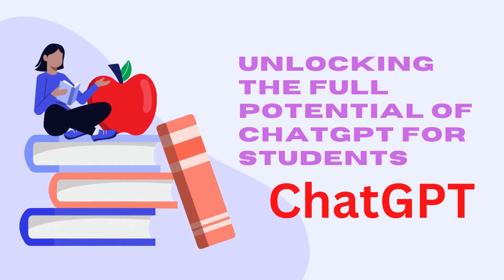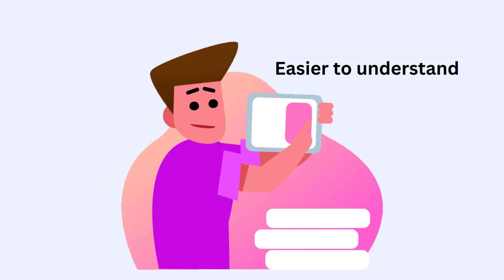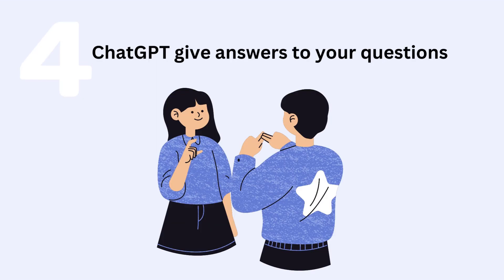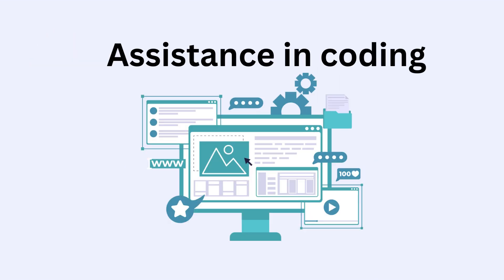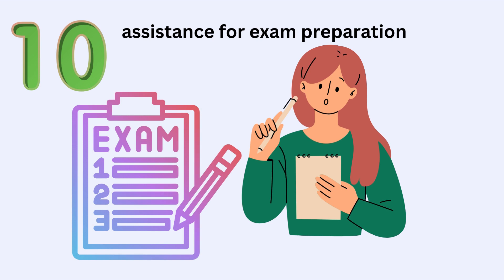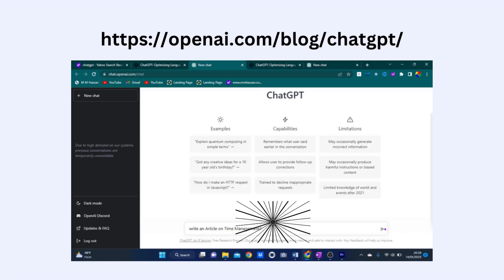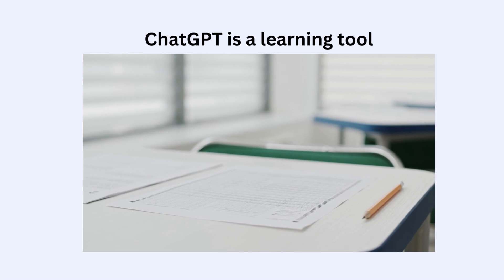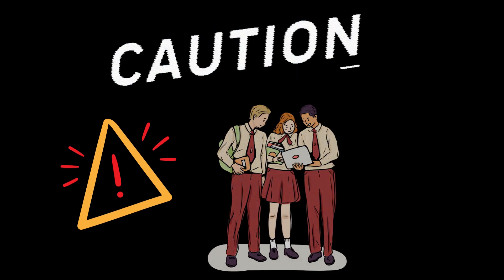Unlocking the full potential of ChatGPT for Students: A comprehensive tutorial on 10 features. CareU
ChatGPT is a powerful language model developed by OpenAI that can assist students in a variety of ways. Here is a tutorial on how students can use ChatGPT to maximize their learning potential:
One: Text summarization: ChatGPT can be used to summarize long articles or chapters from textbooks, making it easier for students to understand and retain the most important information.
Two: Essay writing: ChatGPT can assist students in writing essays by providing suggestions for sentence structure, vocabulary, and grammar.
Three: Translation: ChatGPT can translate text from one language to another, making it easier for students to understand foreign language texts.
Four: Question answering: ChatGPT can be used to answer questions on a variety of topics, making it a valuable resource for research projects and homework assignments.
Five: Content creation: ChatGPT can assist students in creating content such as short stories, poems, and scripts.
Six: Programming: ChatGPT can assist students in writing code by providing suggestions and autocomplete feature.
Seven: Research Assistance: ChatGPT can assist students in finding and organizing relevant information for research projects and assignments.
Eight: Study aid: It can be used to generate flashcards and summaries for studying.
Nine: Language Learning: It can be used for language learning by providing translations, synonyms, and antonyms
Ten: Exam preparation: ChatGPT can assist students in preparing for exams by providing practice questions and answers.

There are also further features which I will tell in next video to be uploaded shortly.
To use ChatGPT, students can access the model via the OpenAI API or through a user interface such as the OpenAI GPT-3 Playground. Once they have access, they can input their text or question and receive a response from the model.
It's important to note that ChatGPT is a machine learning model and may not always provide accurate or appropriate responses. It's crucial for students to validate the information provided by the model and use critical thinking to evaluate the output.
To get the most out of ChatGPT, students should consider using it as a tool to assist their learning process, rather than relying solely on its output. They should also be aware of the model's capabilities and limitations, and use it in conjunction with other resources to ensure a well-rounded understanding of the subject matter.
Overall, ChatGPT can be a valuable resource for students to enhance their learning process, but it's important to use it with caution and in conjunction with other resources.

Links of Valuable Videos on Time Management & ChatGPT